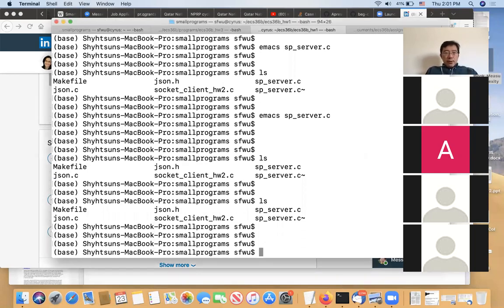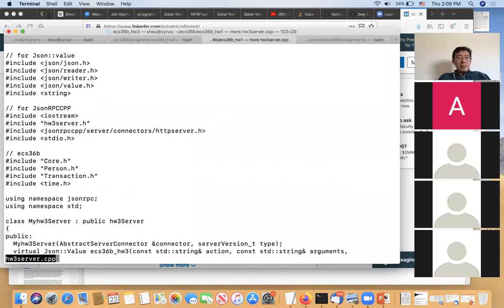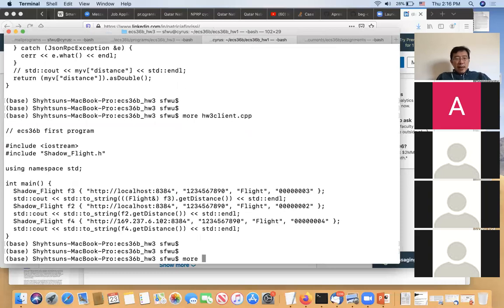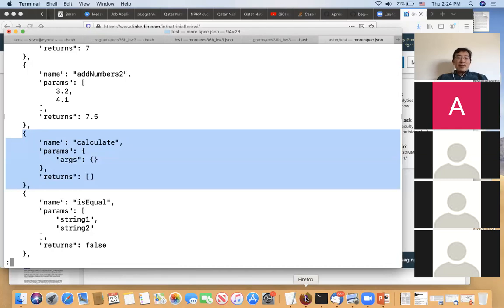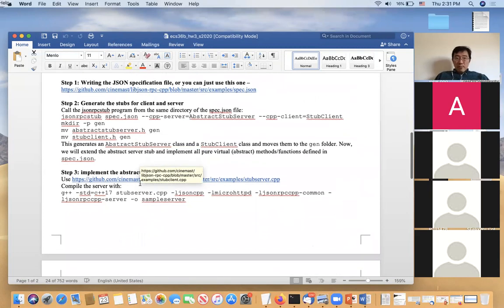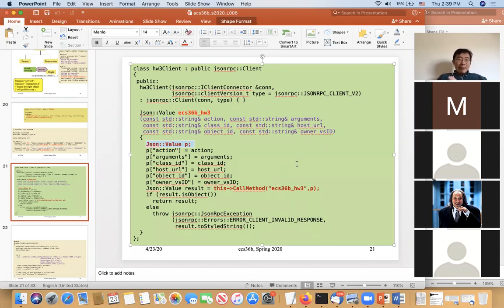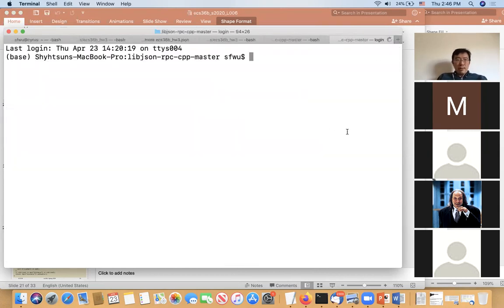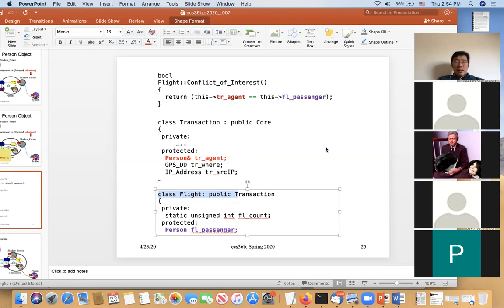ecs36b_zoom 04/23/2020 Discussion, mostly related to Homework 3